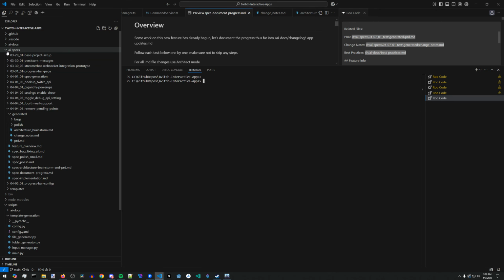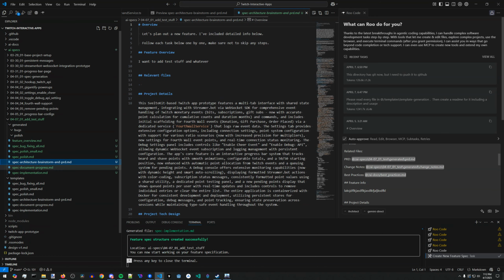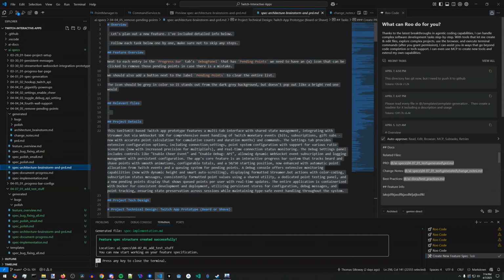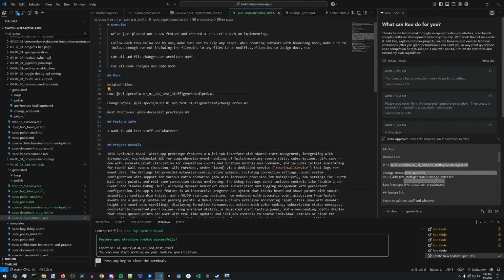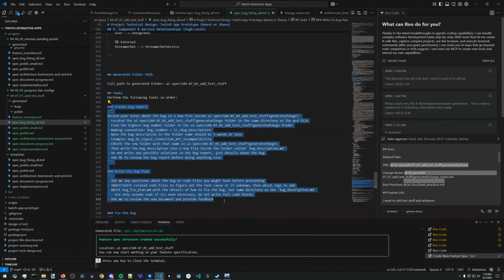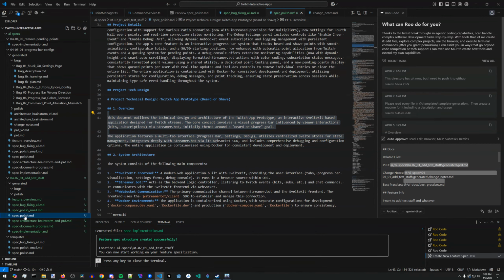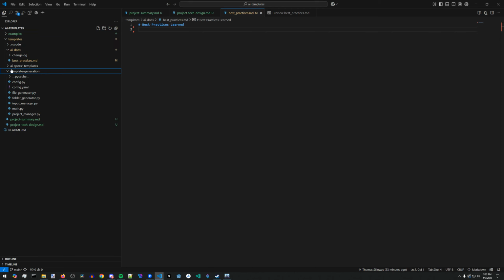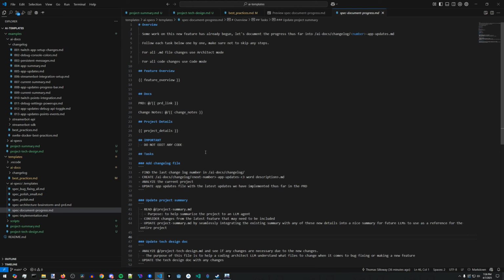AI Prompts - Automated | RooCode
How I use Roocode + Automated prompts to 10x my development process.